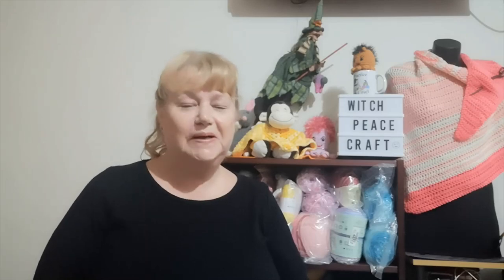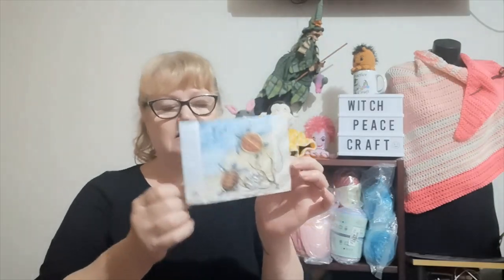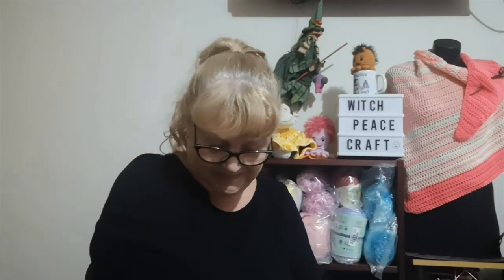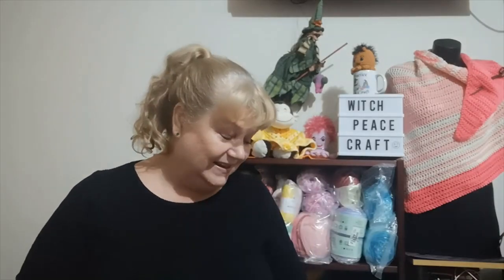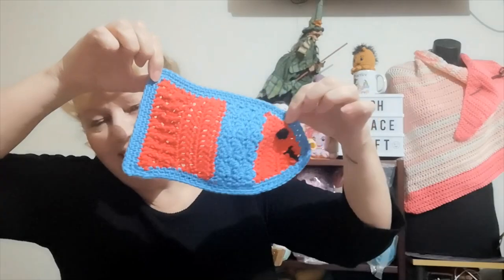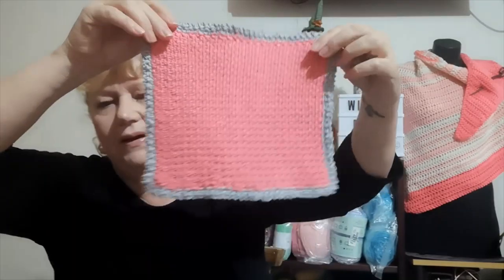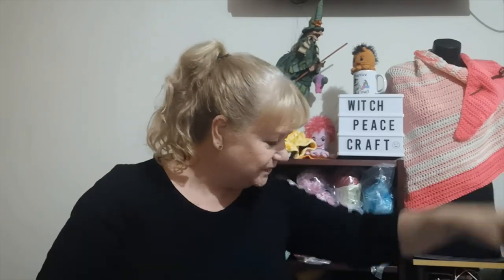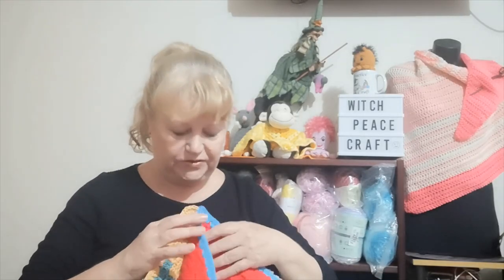In Search of a Great Wash Cloth and Happy Mail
Using up my cottong yarn in search of a great wash cloth tutorial.

Snail Mail Contact
Judy@Witchpeace Craft
North Cairns
Qld 4870
Australia